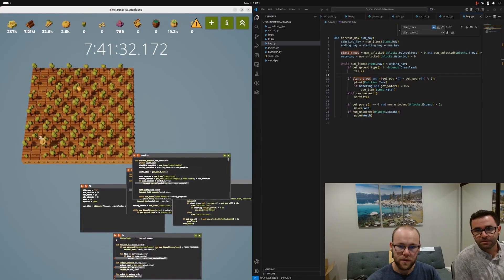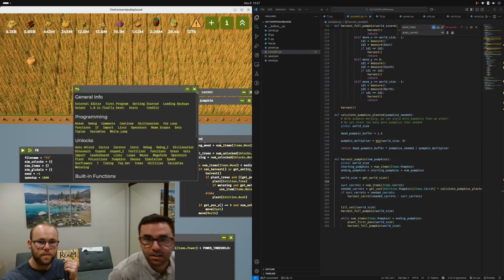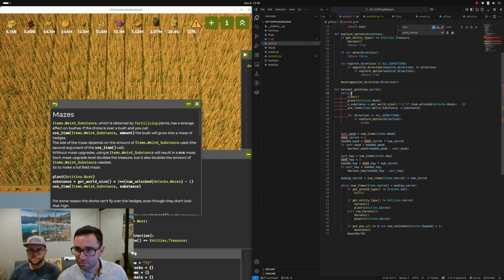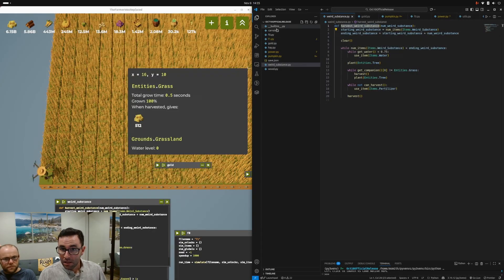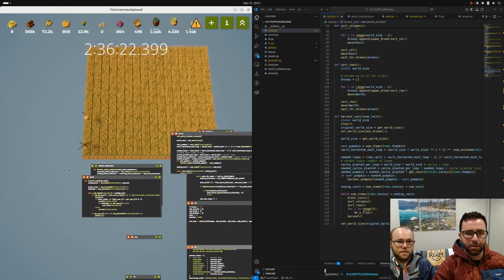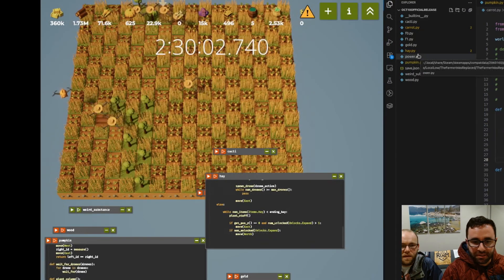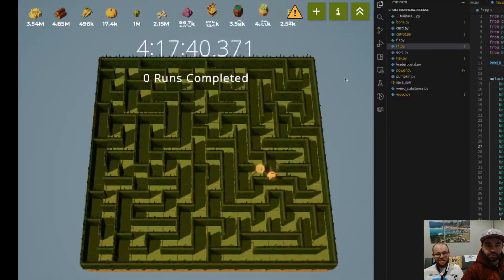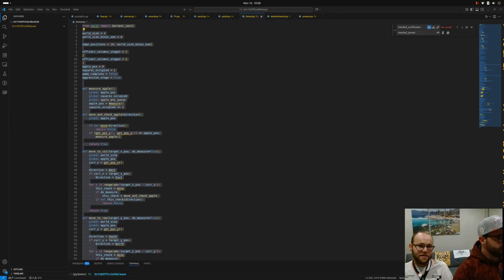Fully automating farming game start to finish (Finale!)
We took a farming game and coded tasks from planting to harvesting to upgrades using Python programming! Watch how the drone runs everything while we sit back. Part 2 of the build series.

00:00 Intro
02:45 Coding
04:56 Unlocking Gold
06:37 Spamming Weird Substance and other fixes
11:00 Multi-Drone
14:56 Leaderboard Run
15:20 Final Run